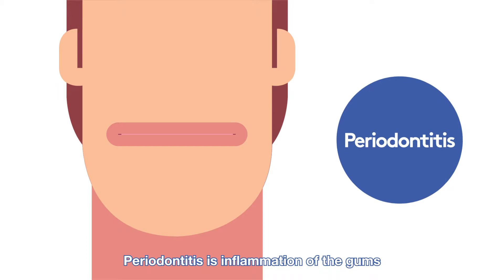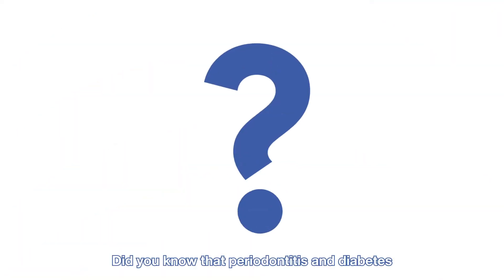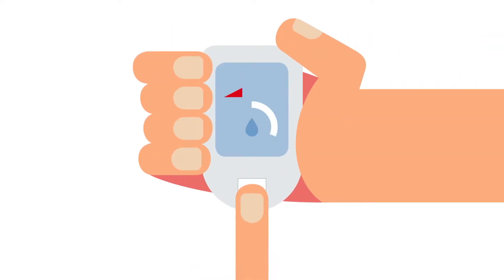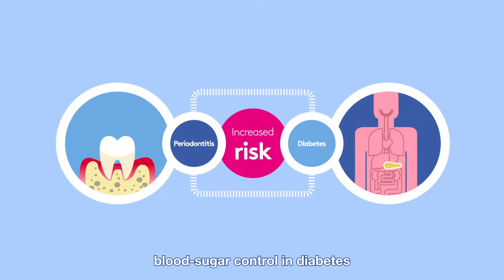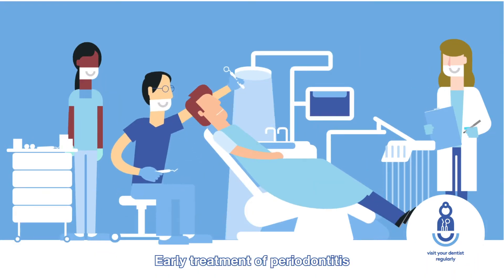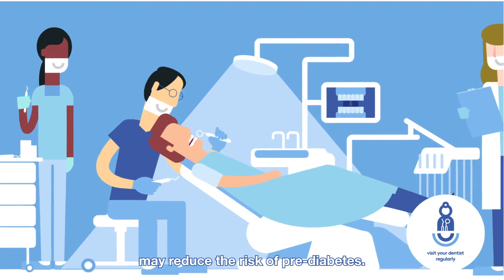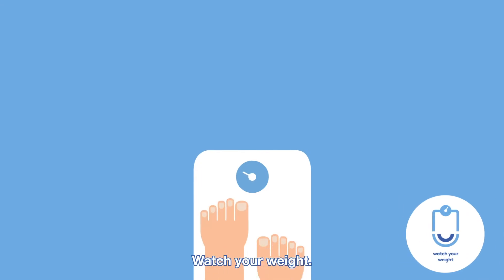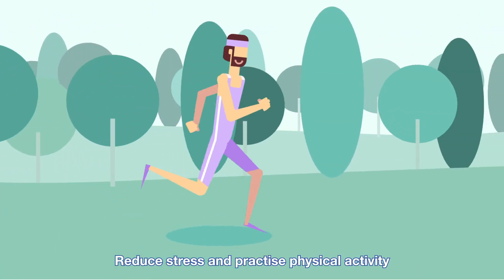Perio & Diabetes campaign - English version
The Perio & Diabetes campaign is a project developed by the European Federation of Periodontology (EFP) with the support from SUNSTAR. The short animation video Perio and Diabetes explains the links between periodontal diseases and diabetes mellitus and the actions that people should take in terms of prevention, treatment, and management.